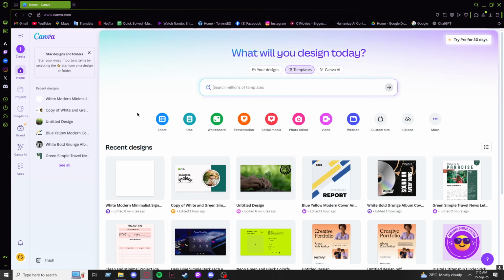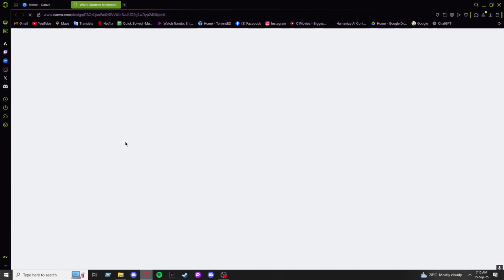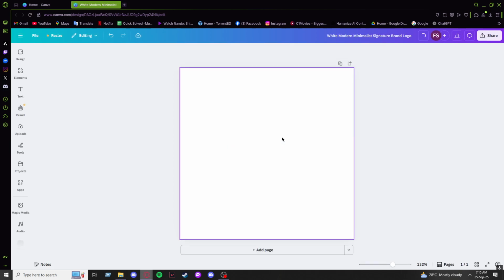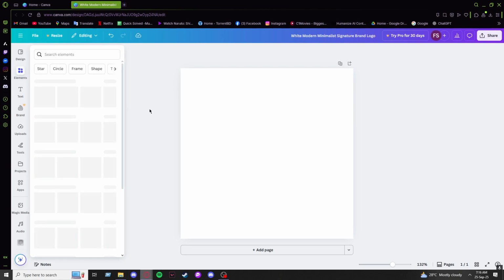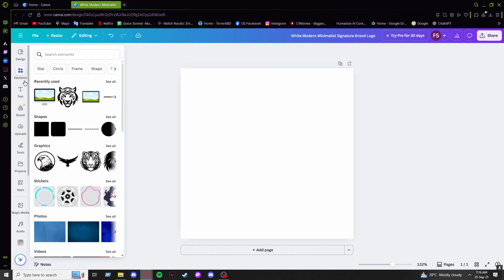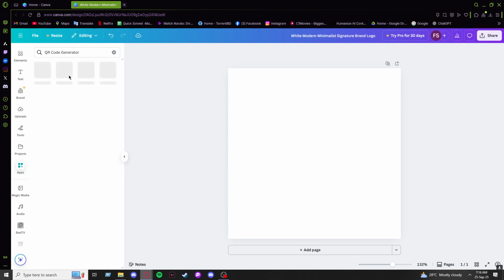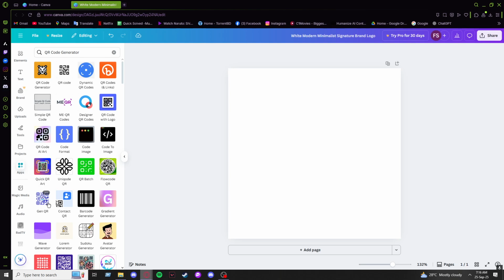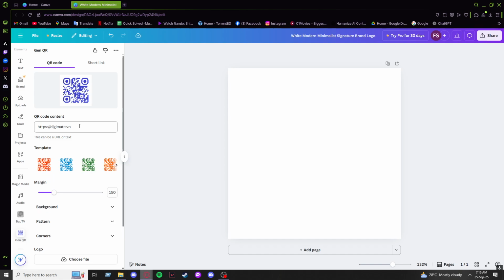How to Create a Branded Qr Code in Canva in Seconds (Full 2025 Guide)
Creating a branded QR code in Canva takes just seconds with this full 2025 guide. I’ll show you how to customize QR codes with your brand colors, logos, and designs to use for marketing and promotions. Perfect for businesses and creators.